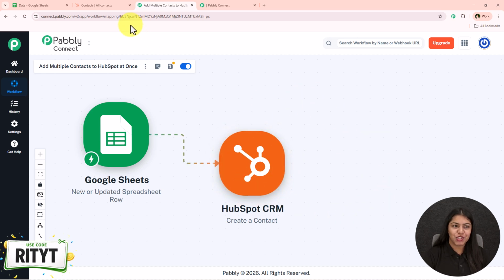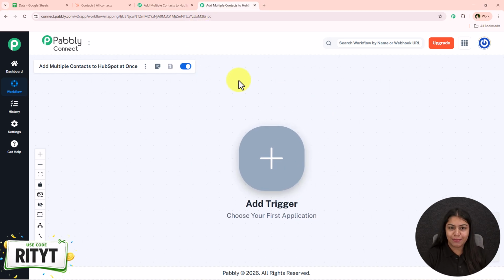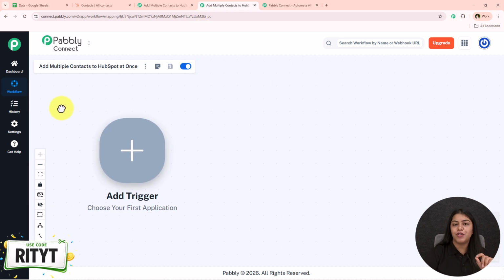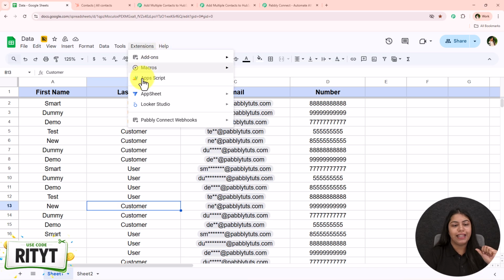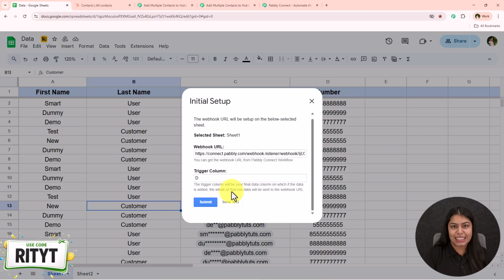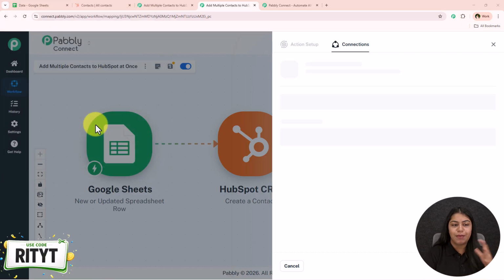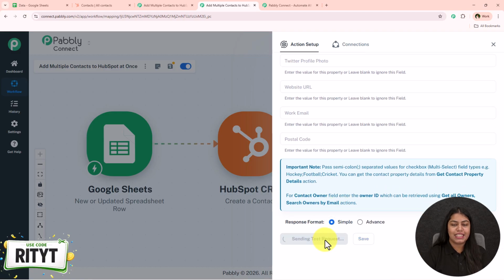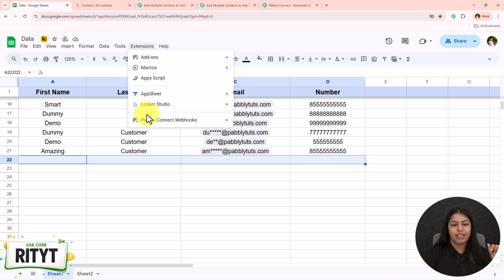Add Multiple Contacts to HubSpot at Once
this tutorial explains how to add multiple contacts to hubspot at once without manual entry. it is beginner friendly and ideal for teams managing large contact lists.
you will learn how to bulk upload contacts, map fields correctly, and sync data in one go. this helps save time, reduce errors, and keep your crm clean and organized.
by automating bulk contact creation, you can speed up onboarding, improve lead management, and focus more on sales and follow-ups instead of data entry.

Use Case:-
With this automation, you can add multiple contacts to HubSpot at once using a list from a spreadsheet, form, or database. The system automatically creates all contacts in bulk with details like name, email, phone number, and company—removing the need for manual CSV imports, preventing duplicate entries, and ensuring your sales and marketing teams always have an updated CRM ready for follow-ups, campaigns, and lead tracking

Benefits of Pabbly Connect:

1. Automation: Save time, money, and resources by automating tasks.

2. Integration: Connect various web services to create efficient workflows.

3. Security: Enjoy industry-standard security for your data.

4. Scalability: Easily add new applications and services to your workflow.

5. Cost-effective: Choose from plans suitable for different business sizes, with no charges for internal tasks.